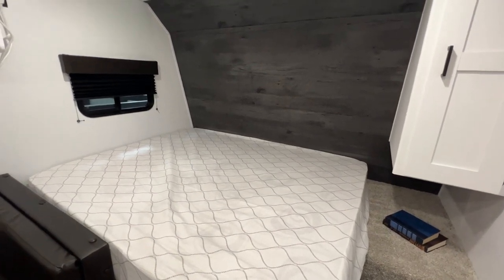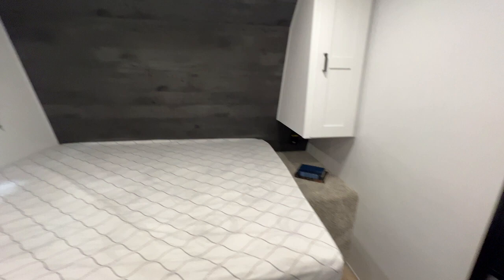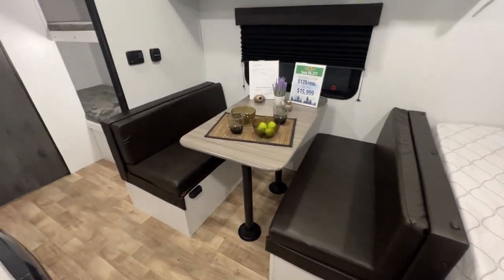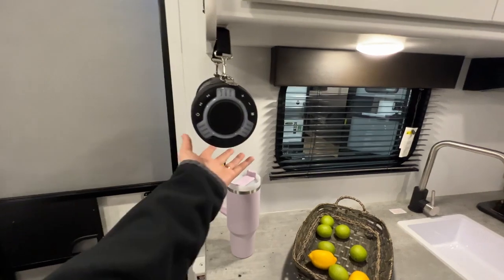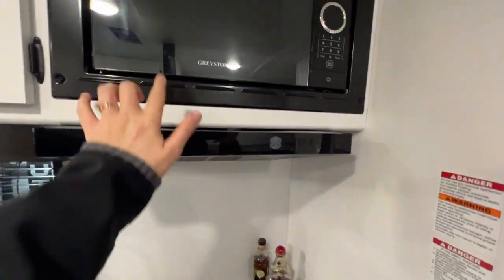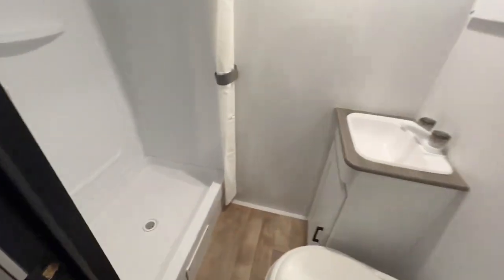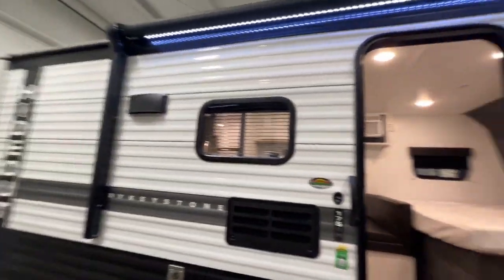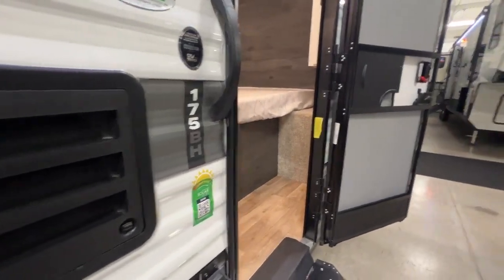2022 Hideout 175BH - Terrific Travel Trailer Under 4000lbs!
Check out the 2022 Hideout 175BH. This is a  Terrific Travel Trailer Under 4000lbs!